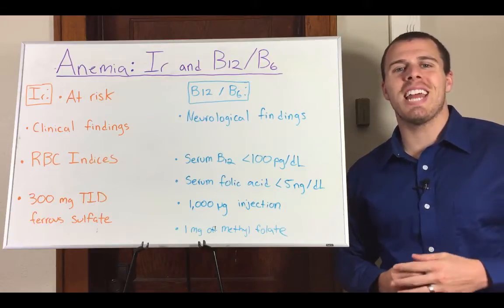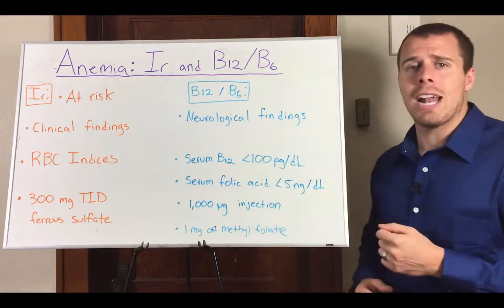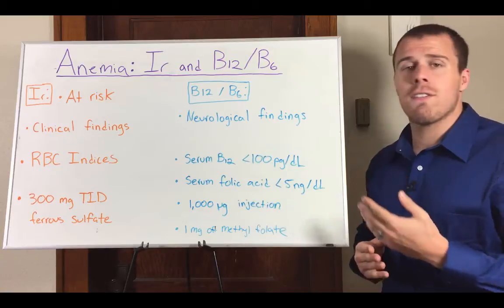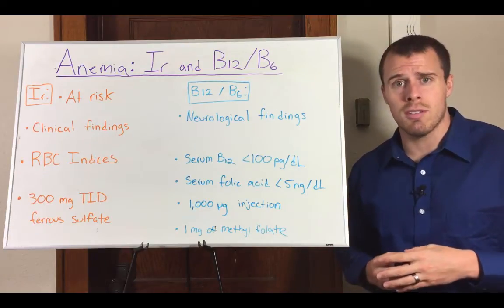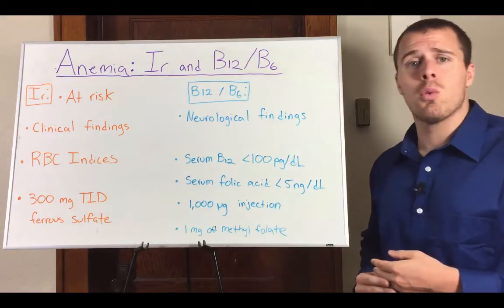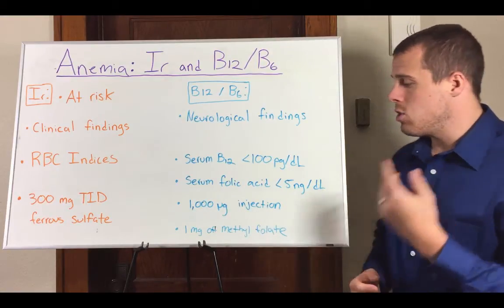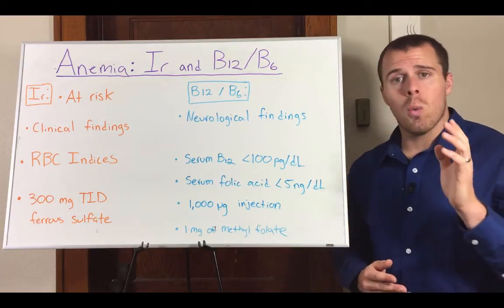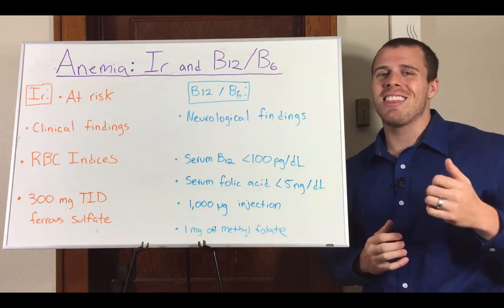Anemia Part 2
Learn about the most common nutrient driven anemia's. Discover how someone can get Ir, B12 or B6  anemia. We will learn how these anemia's present and how to fix them.